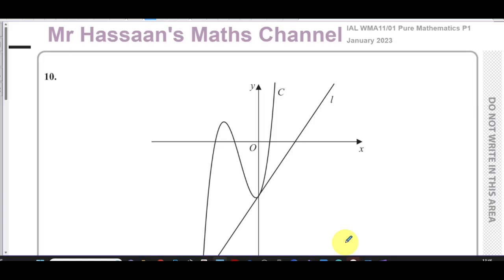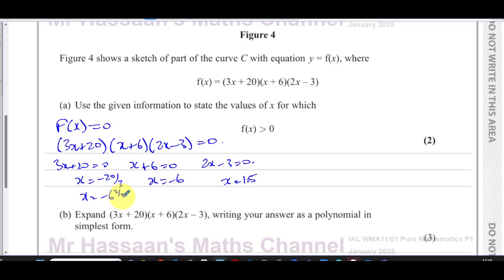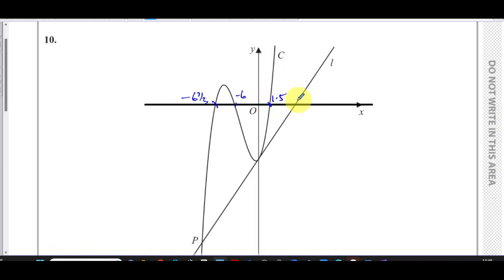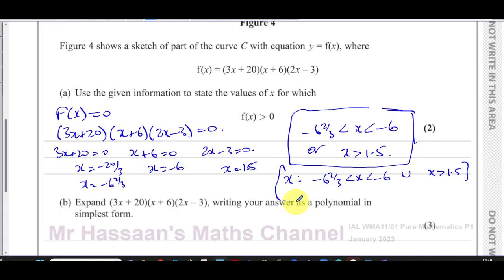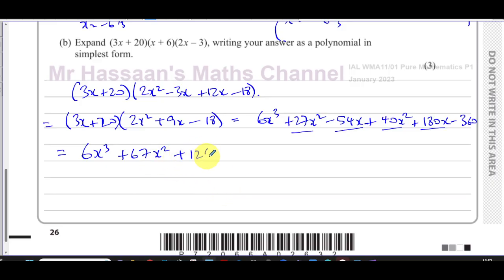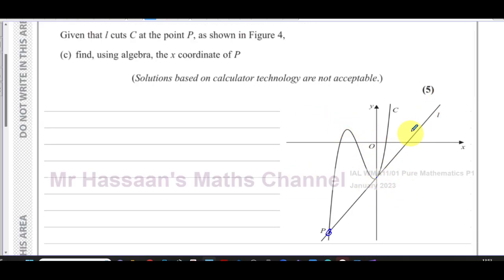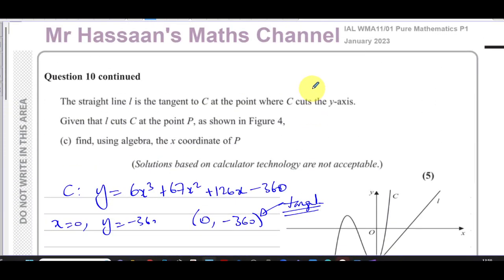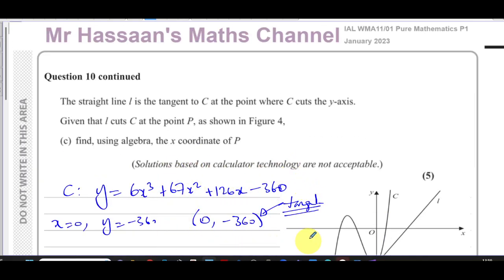WMA11/01 (Edexcel) IAL P1 January 2023, Q10, Graphs, Cubics, Differentiation